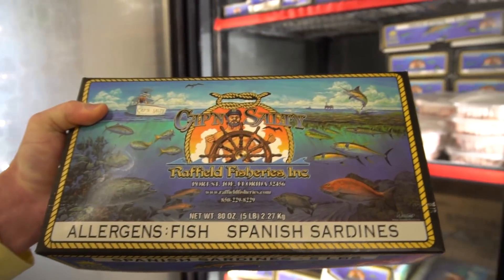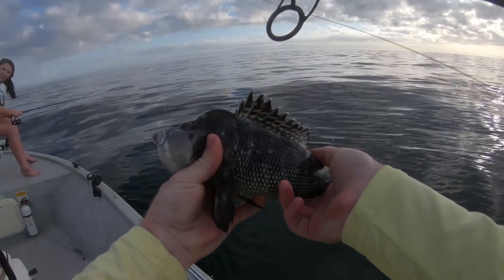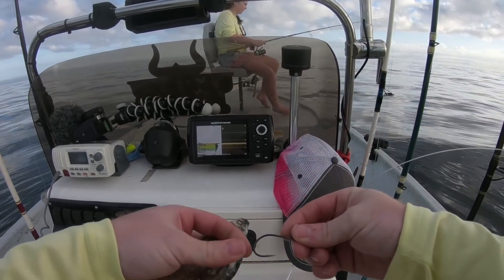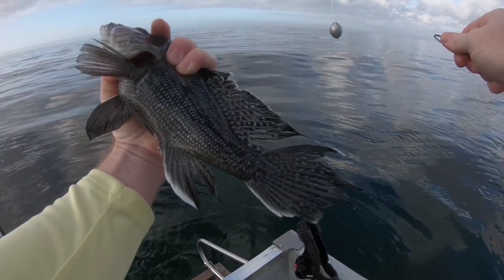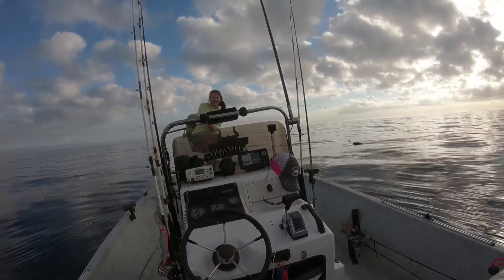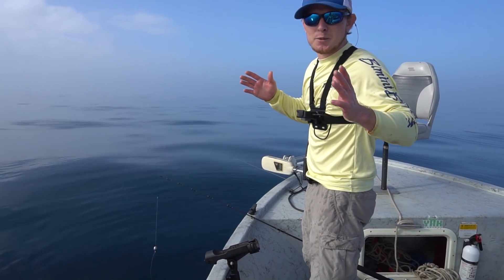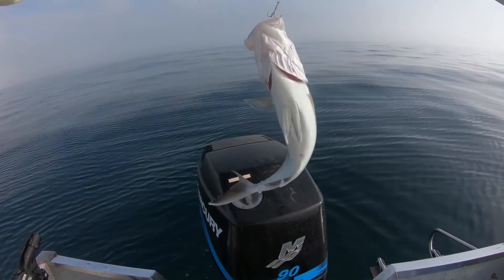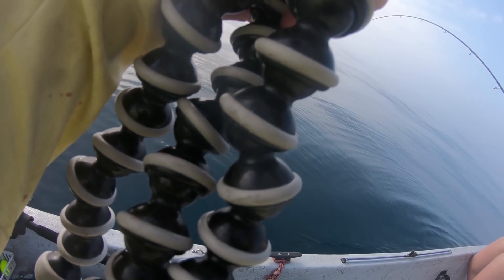ALMOST Caught a GIANT Redfish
We went 30 miles out at Keaton Beach and did some bottom fishing over life coral reefs. We were jigging with butterfly jigs for the amberjack and grouper. You wont believe what I ALMOST caught this GIAINT redfish with!